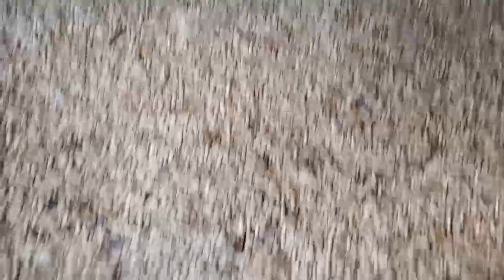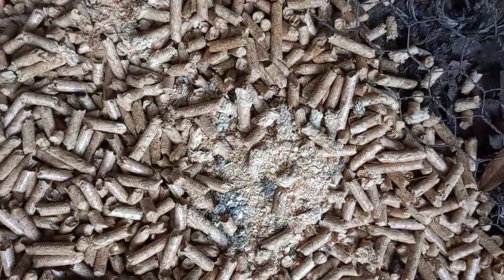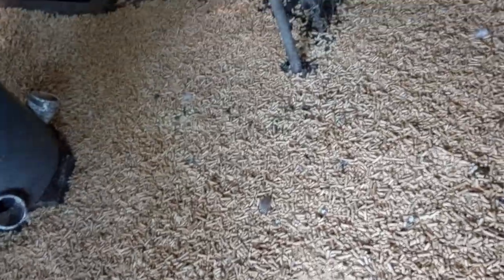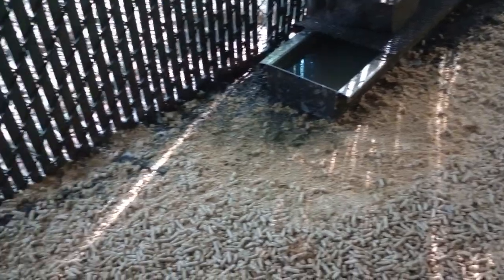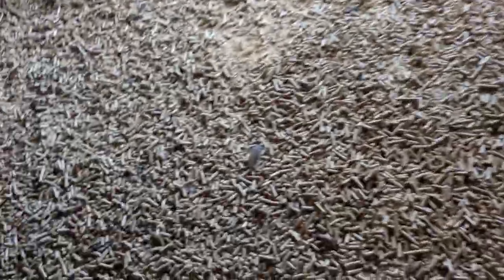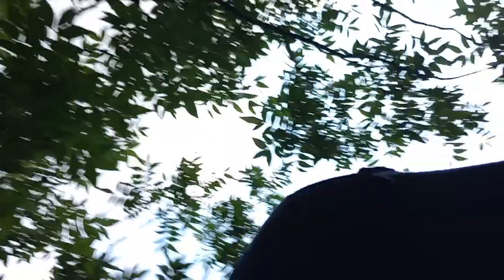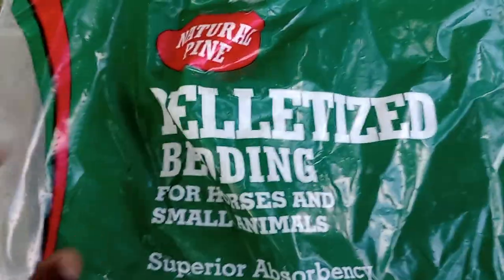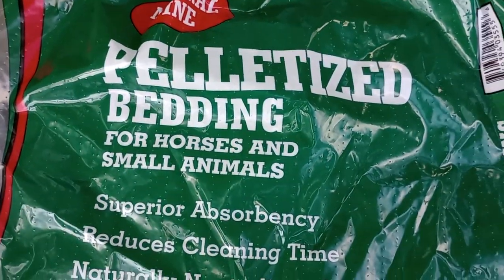This will keep your Livestock pen and coops dry and smelling good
Farm life Fun life